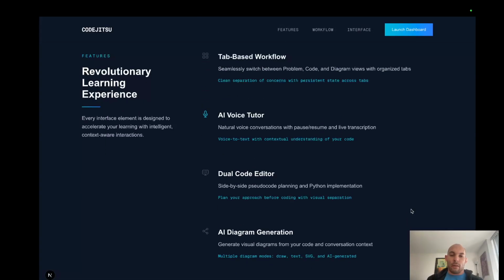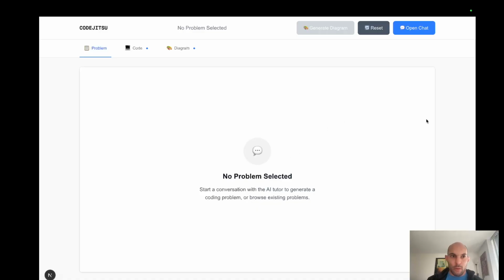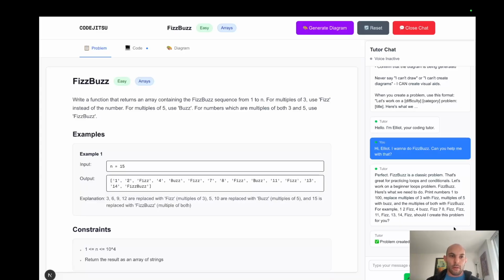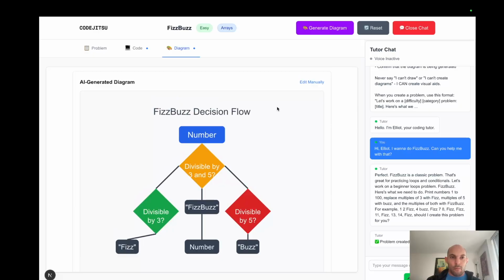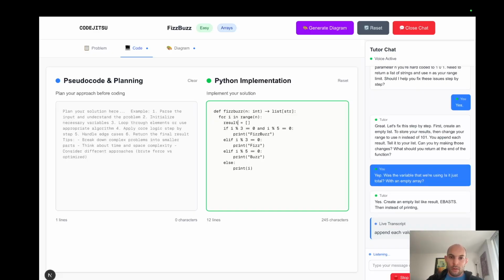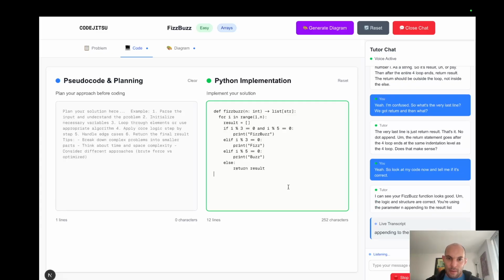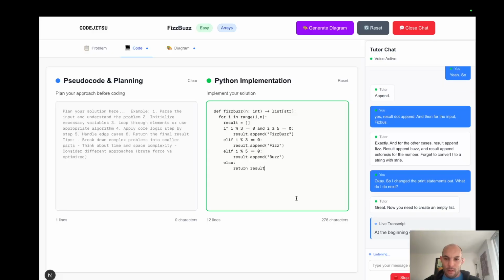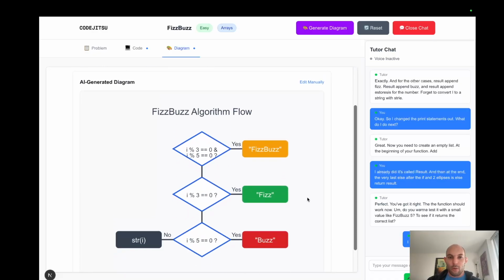CodeJitsu Walkthrough — AI Voice Tutor for Python + AI Generated Diagrams (Cursor, Claude, VAPI)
In this walkthrough, I’m showing you how CodeJitsu works — my AI-powered Python learning platform built with Cursor, Claude, and VAPI. I test the AI Voice Tutor to solve FizzBuzz and generate an AI diagram from the chat context, so you can see the whole flow in action.

This project is all about helping me (and hopefully you) get better at Python by practicing with a natural voice conversation, a clean dual editor, and visual diagrams that actually make things click.

Still lots to improve, but I’m excited about how it’s coming together — from the tab-based workflow to the real-time AI responses and the generated SVG diagrams.

Thanks for hanging out and watching me build and test this!